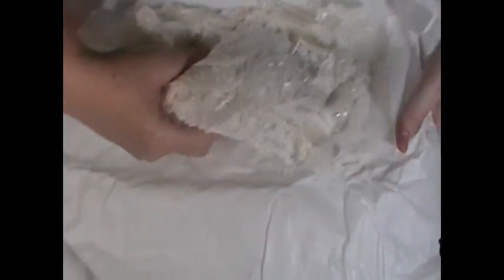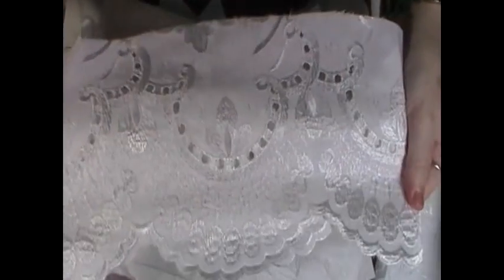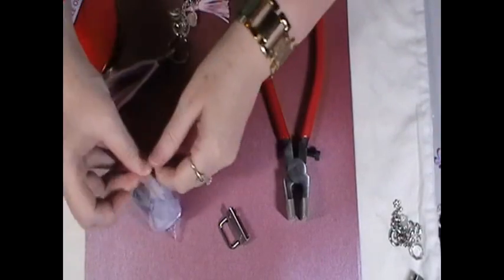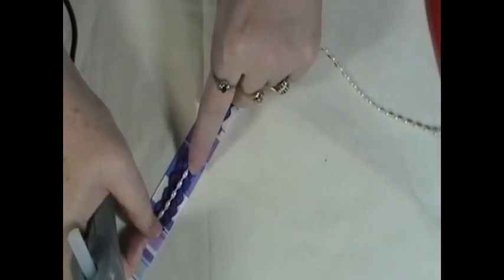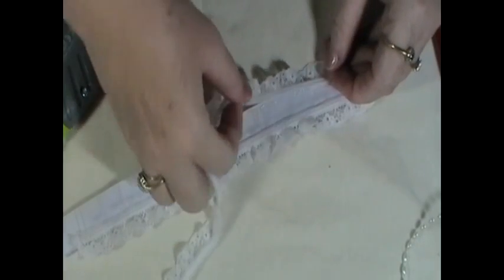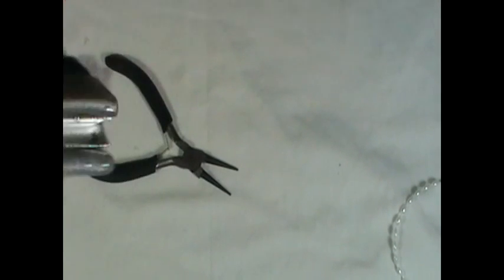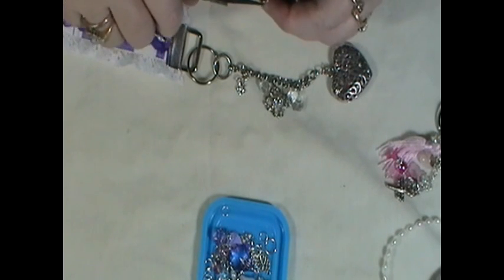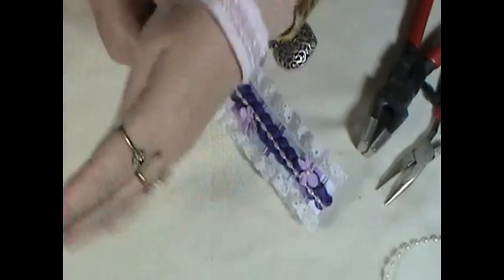KeyFob Tutorial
Hi today I have a fab Keyfob Tutorial for you and a fab peek at some wedding trim I got I wanted to share with you I hope you enjoy the tut if so please subscribe for tutorials and makes to be added